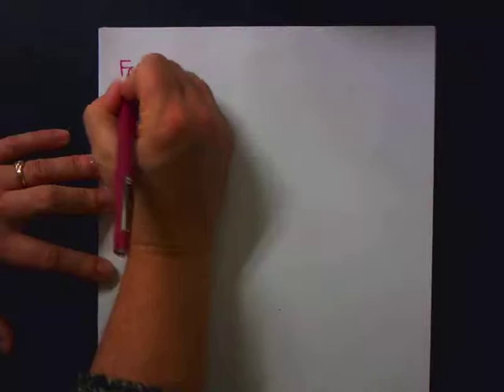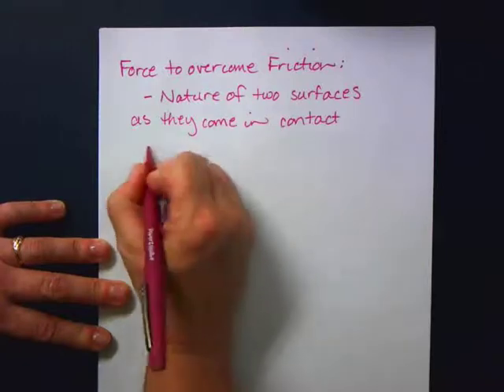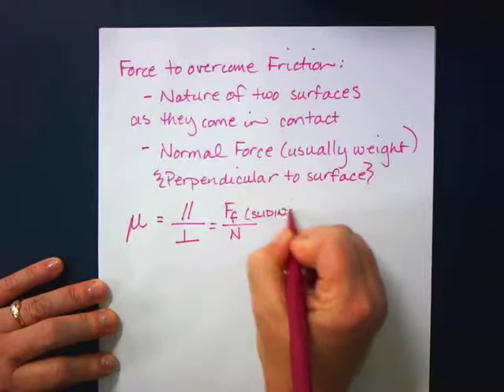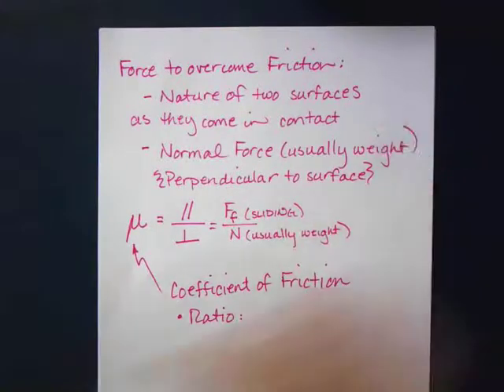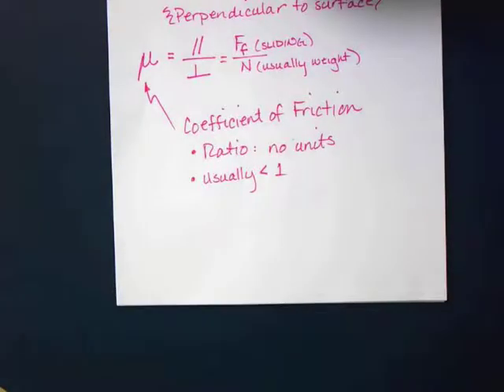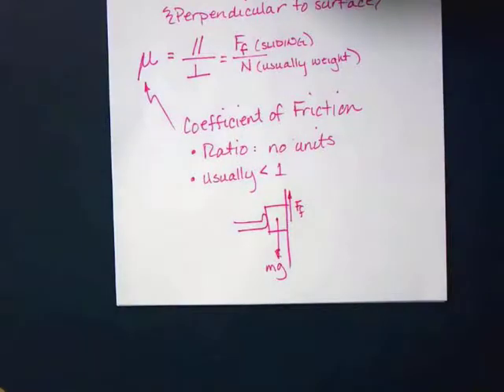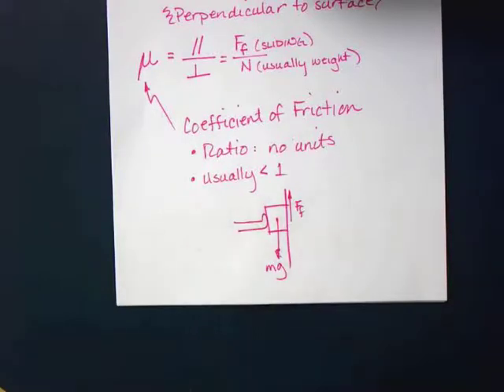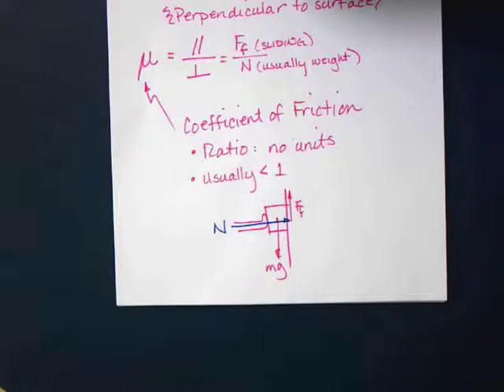2014 Oct 14 12 11 11